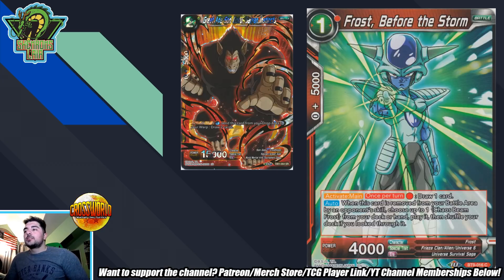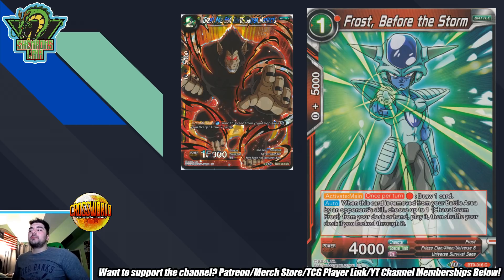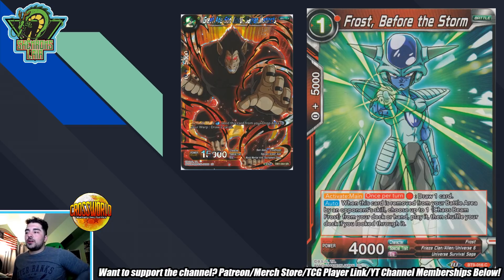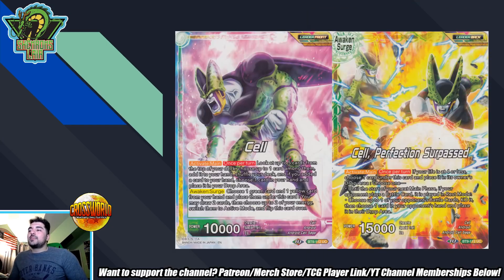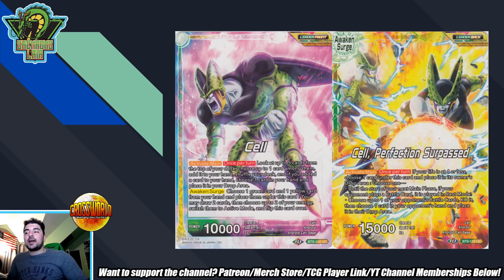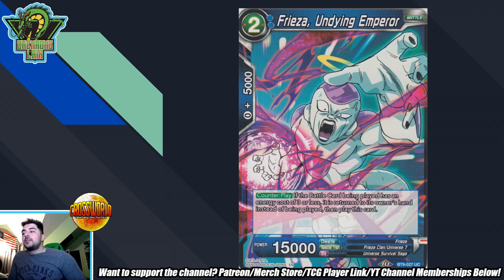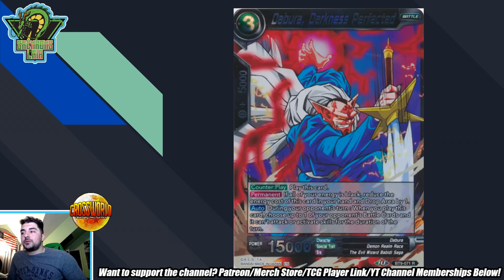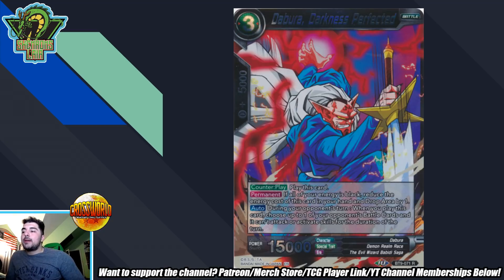7 Slept On Cards From Set 9 - Dragon Ball Super Card Game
These are 7 cards from set 9 that I think people need to talk about more! Let me know if there any cards you think people should talk more about!

-Proud member of the Super Tuber OrganiZation!